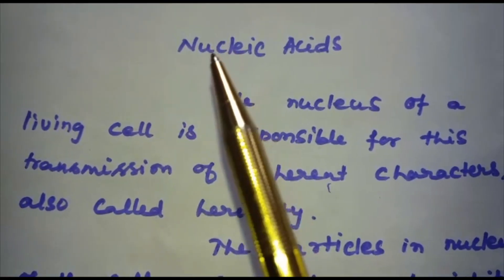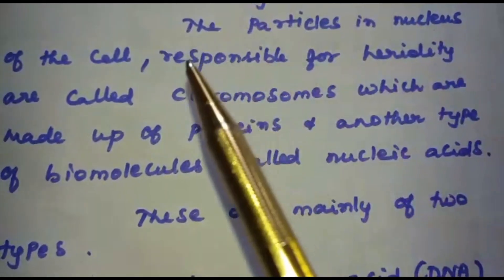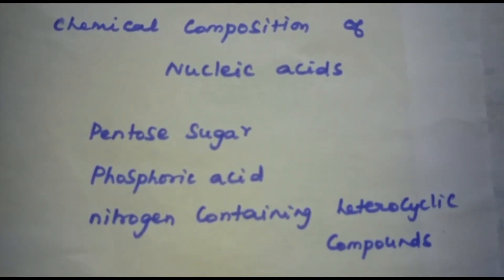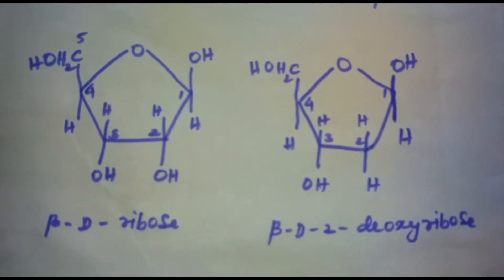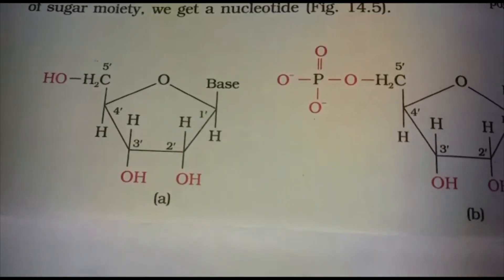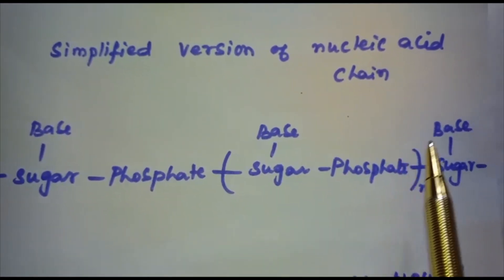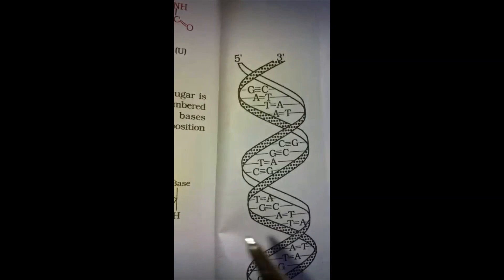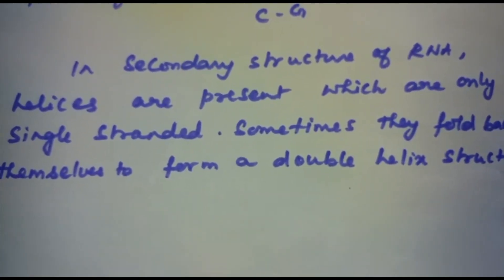Nucleic Acids(Biomolecules)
Deoxyribonucleic Acid(DNA)
Ribonucleic Acid(RNA)
Polynucleotides
Chemical Composition of Nucleic Acids